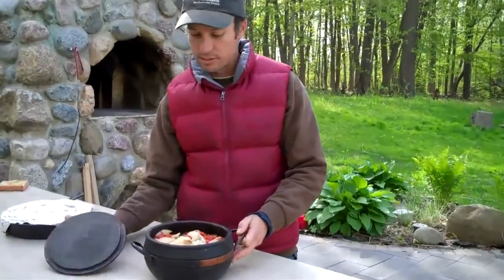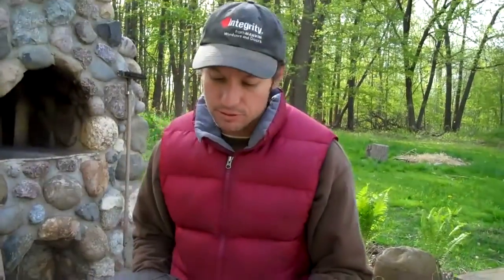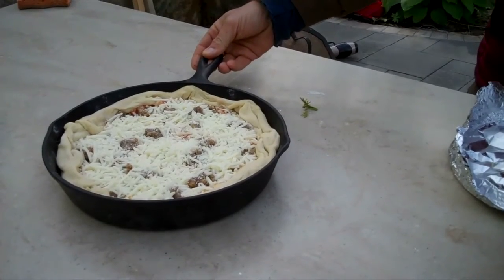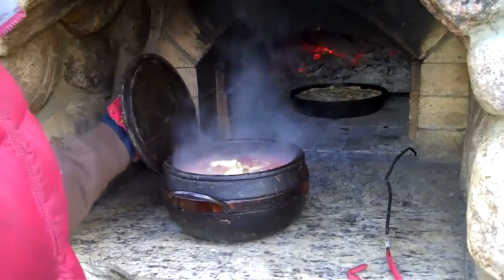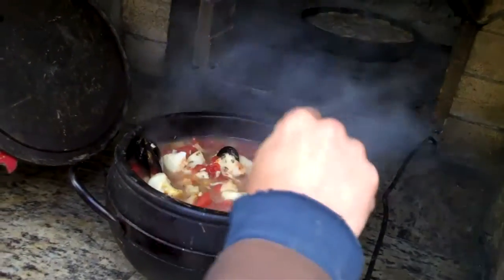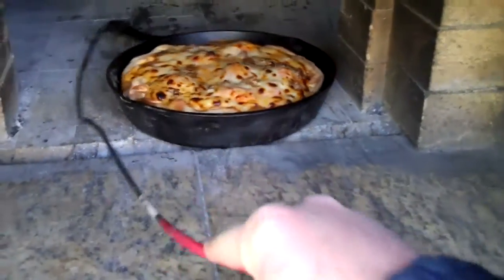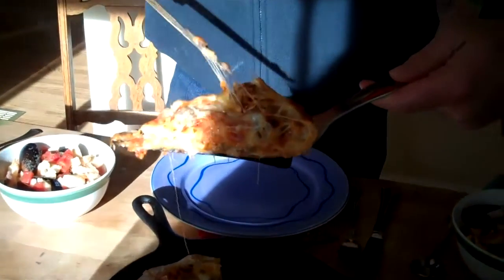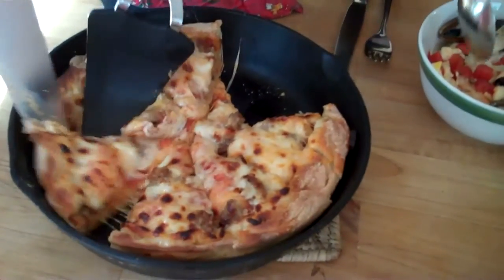wood fired deep dish pizza and fish stew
how to cook deep dish pizza and fish stew in our wood fired pizza oven